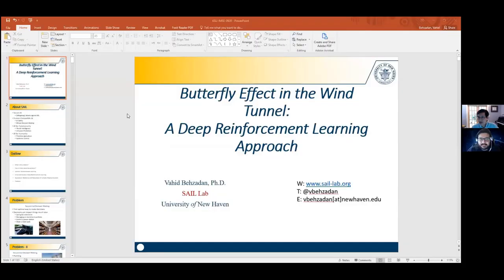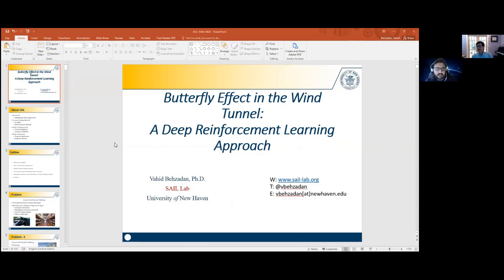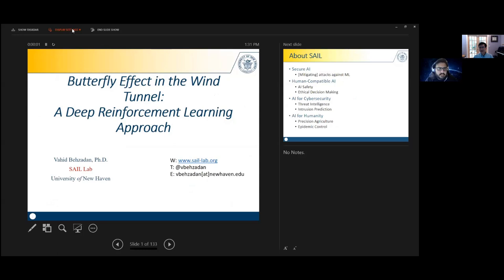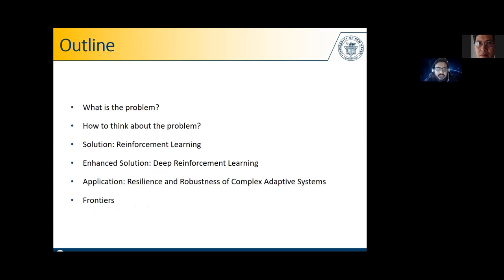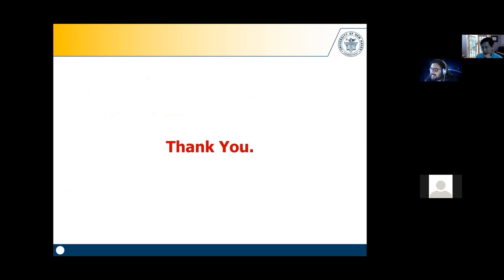Butterfly Effect in the Wind Tunnel - A Deep Reinforcement Learning Approach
(Invited Talk - Kansas State University IMSE Graduate Seminar - 9/2/2020)

Speaker: Dr. Vahid Behzadan

Abstract: The inception of Deep Reinforcement Learning (DRL) algorithms has greatly expanded the landscape of computational decision-making in high-dimensional settings. The list of current and envisioned applications of DRL ranges from autonomous navigation and robotics to operations research and control in critical infrastructure, financial markets, defense technologies, and supply chain management. This talk will introduce the fundamentals of DRL algorithms, and will present an overview of DRL techniques for optimal decision-making and resilience analysis in complex dynamical systems.